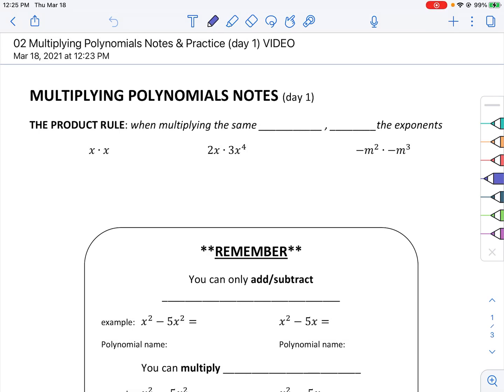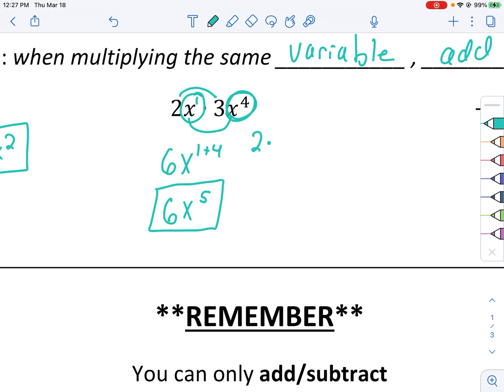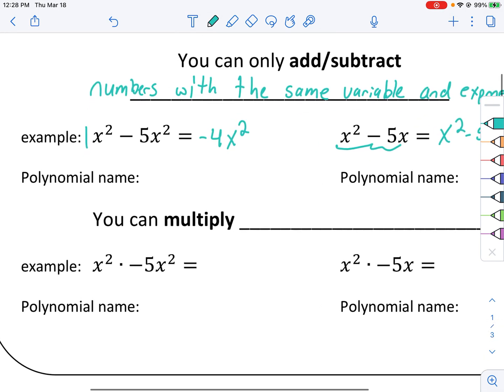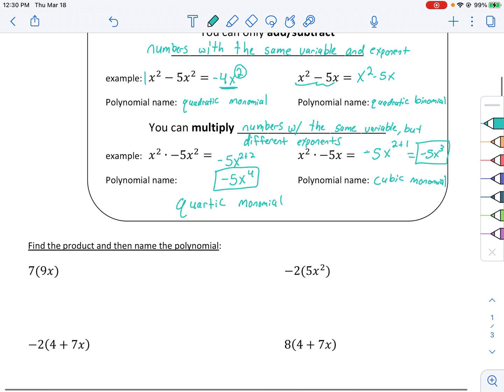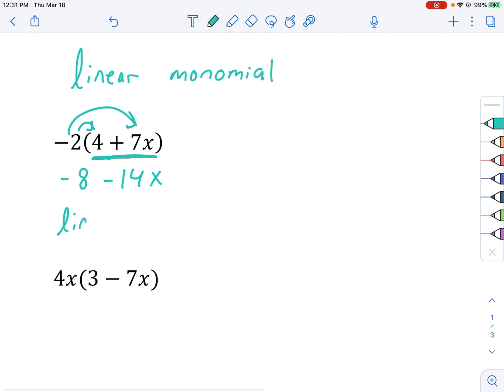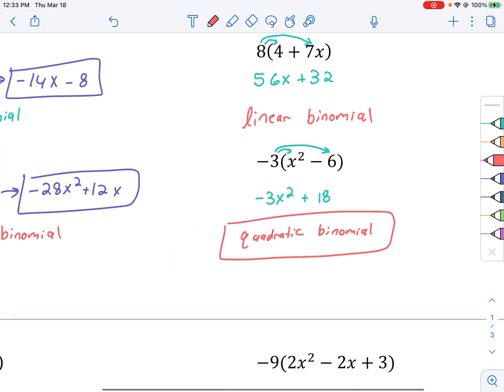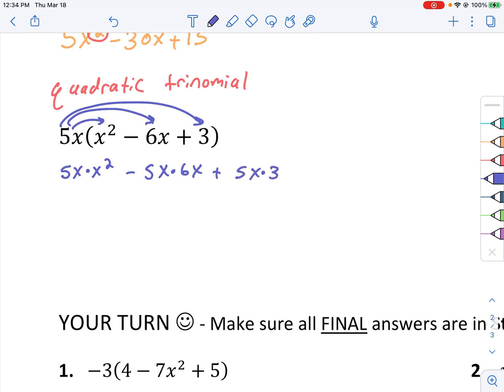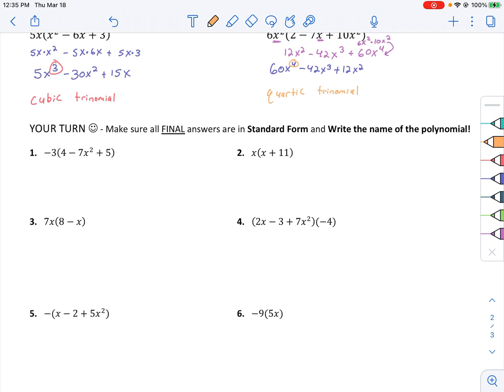Multiplying Polynomials Day 1